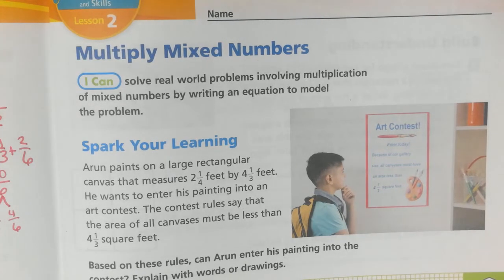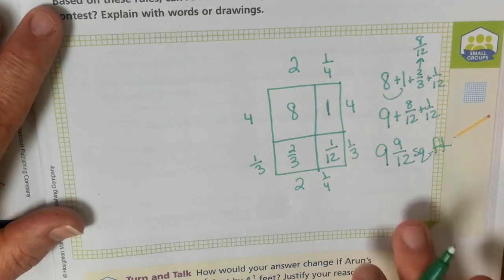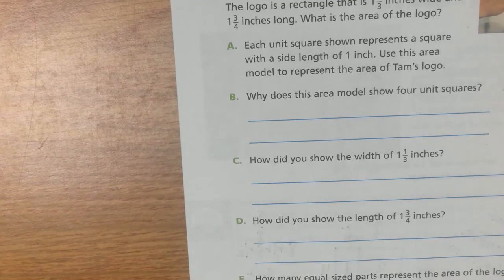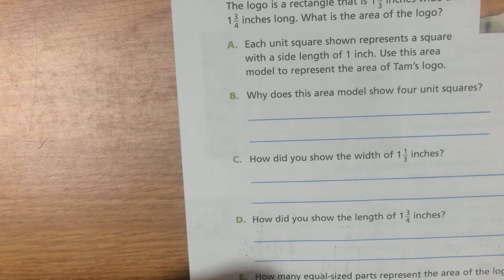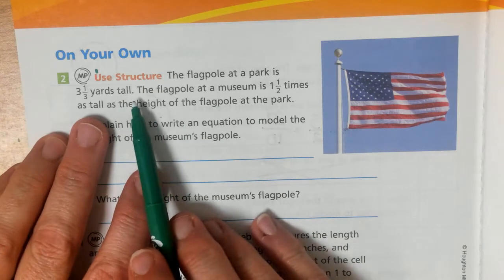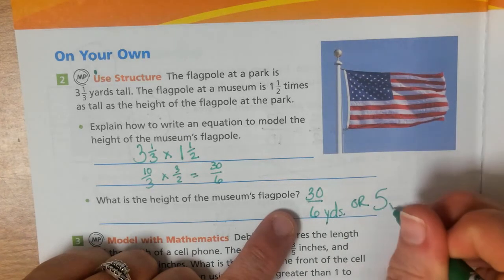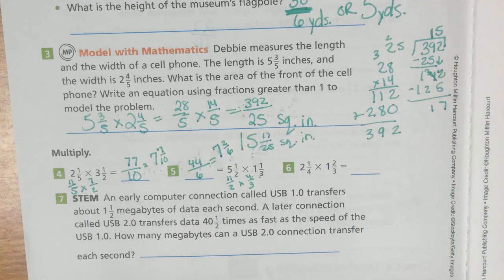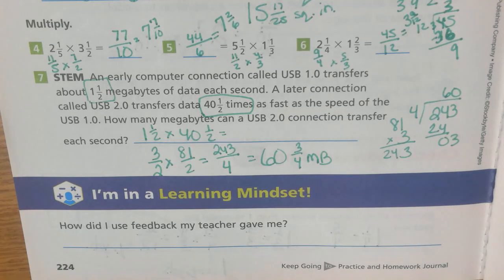5th Grade, Module 9, Lesson 2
5th Grade Into Math, Module 9, Lesson 2, Multiply Mixed Numbers, pg. 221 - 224, CCS Remote Learning